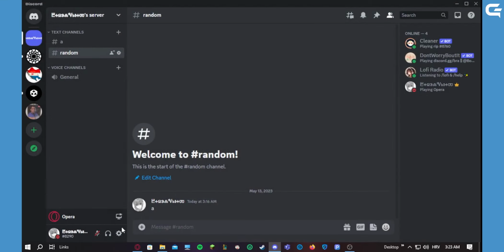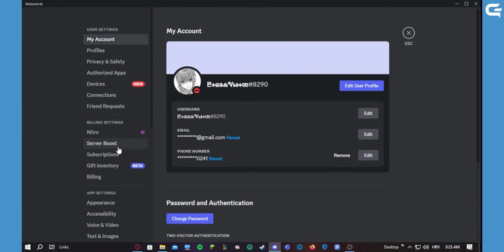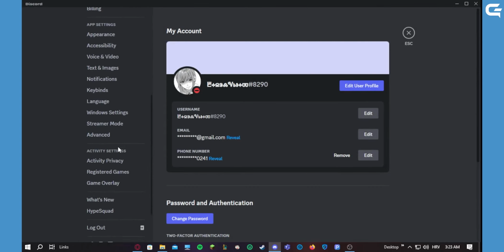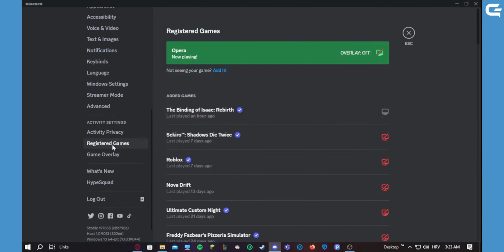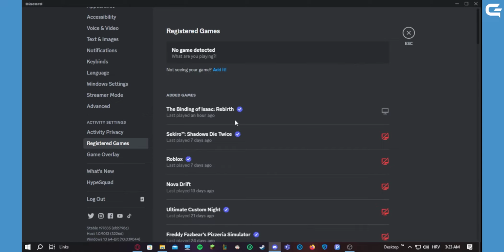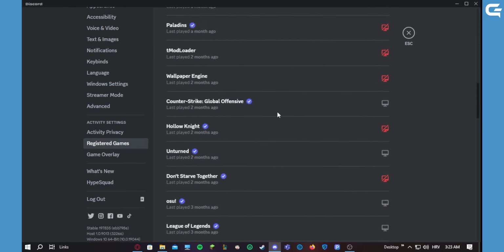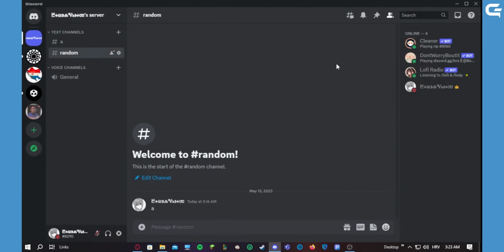How to Stop Displaying Games on Discord in 2023-IMPORTANT!!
How to Stop Displaying Games on Discord

In this video, we will show you How to Stop Displaying Games on Discord